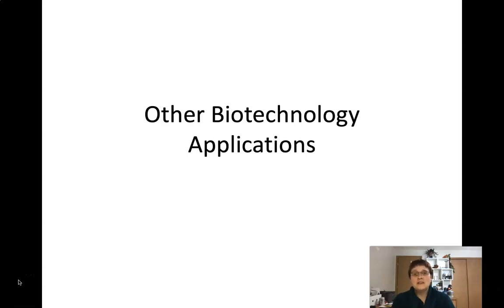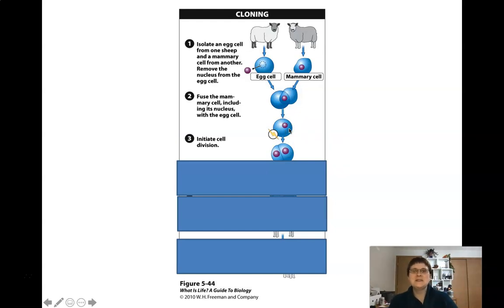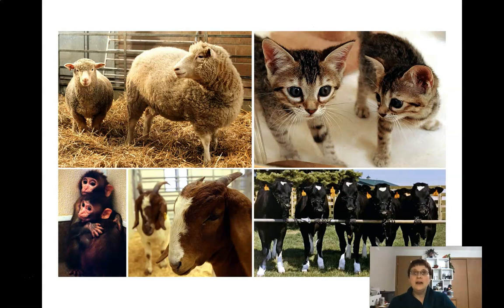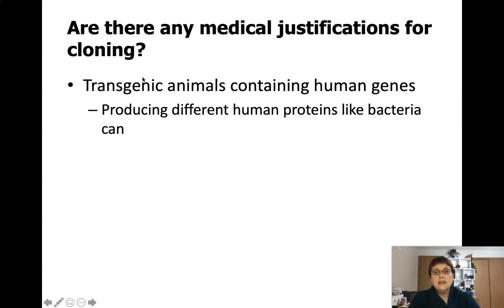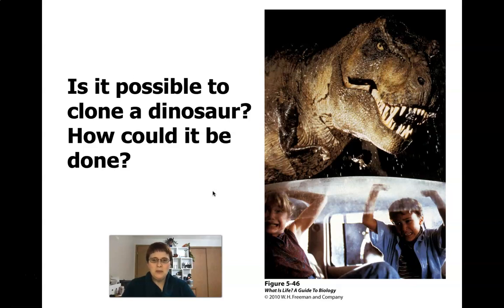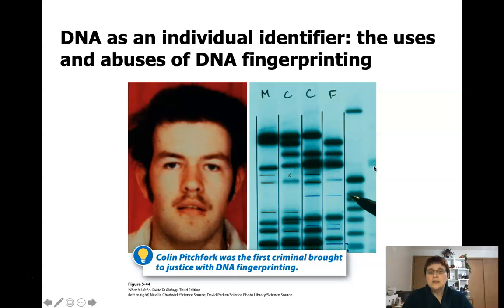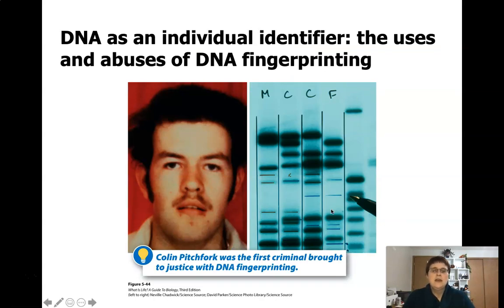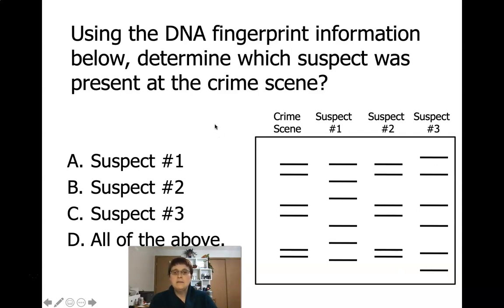Chapter 6&7 Other Biotechnology